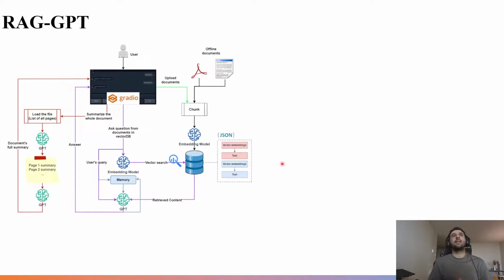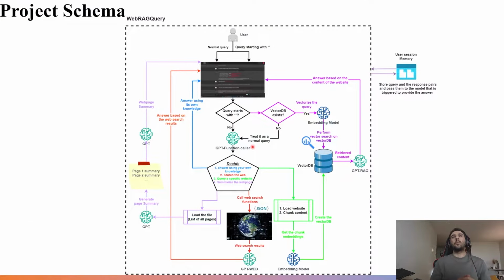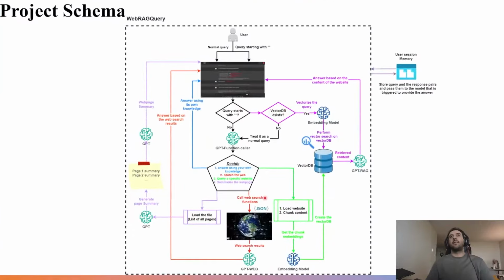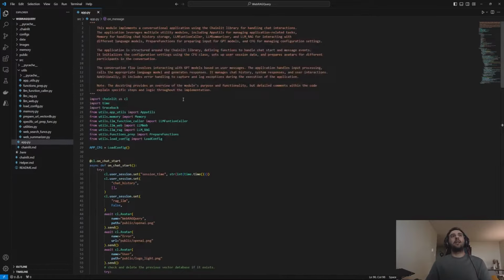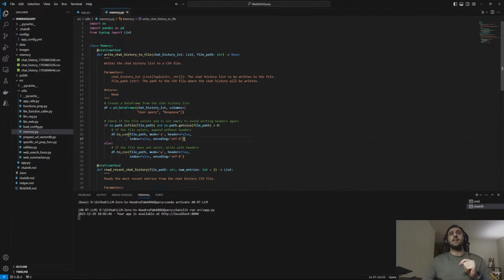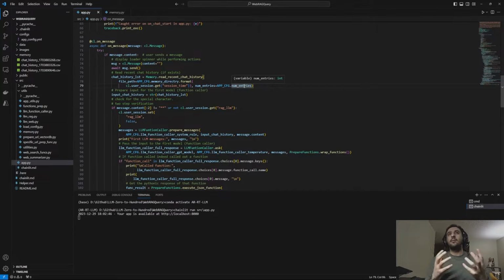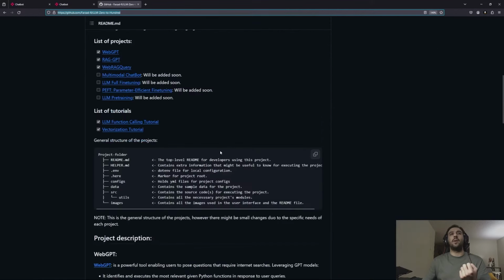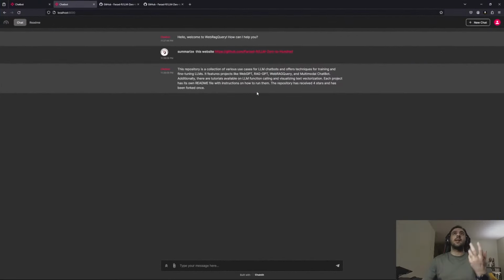ChatGPT v2.0: Chat with Websites, Search the Web, and Summarize Any Website | Chainlit Chatbot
WebRagQuery is a powerful chatbot, built with OpenAI GPT model in chainlit user interface, that harnesses the power of GPT agents, functioncalling, and RAG to offer an enhanced conversational experience. Here's how you can make the most of its diverse functionalities

*Normal ChatGPT Interaction:*
Engage in natural conversations as you would with a regular ChatGPT app, experiencing seamless communication.

*Chat with Websites using RAG:*
Unleash the potential of the RAG technique by sharing a website link with the chatbot. Initiate in-depth discussions and pose detailed questions about the content of the specified website.

*Website Summarization:*
Request the chatbot to provide a comprehensive summary of an entire website in a single interaction. Streamline your information retrieval process with this efficient summarization feature.

*Web Search with DocDocGo Integration:*
Access the vast knowledge of the web by leveraging the chatbot's connection to the DocDocGo search engine. Simply input your query, and watch as the chatbot fetches relevant links and information from the web in response.

00:00:21 Related works (RAG-GPT and Web-GPT)
00:03:39 Chatbot Demo
00:10:20 Project schema explanation
00:18:18 Project coding structure
00:20:00 Explaining the code part 1
00:34:23 Socket usage error solution
00:36:29 Chatbot memory explanation
00:46:15 Explaining the code part 2
01:10:38 Wrap up